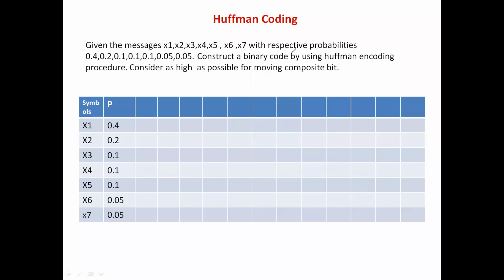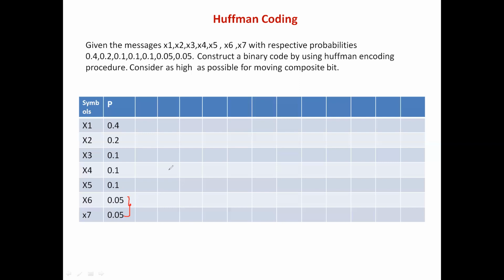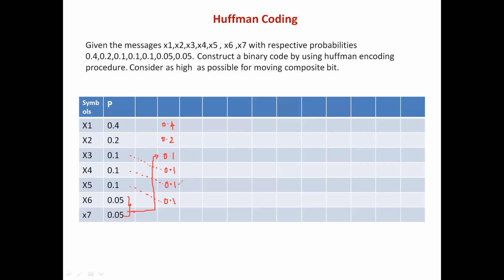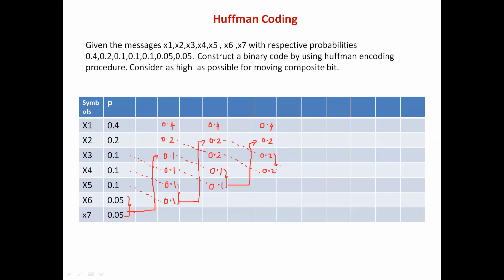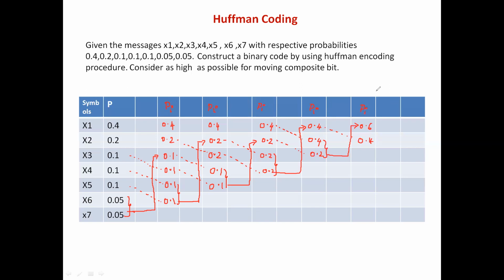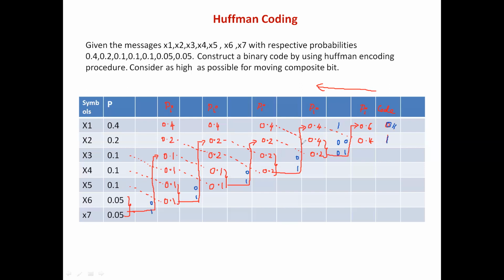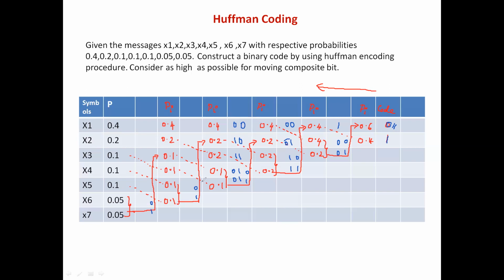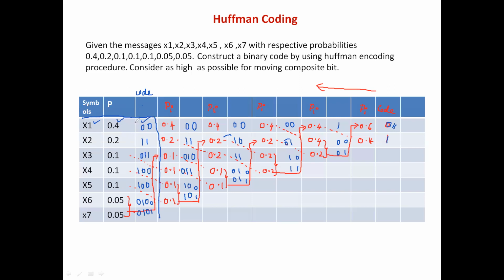Huffman coding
Huffman coding example 2